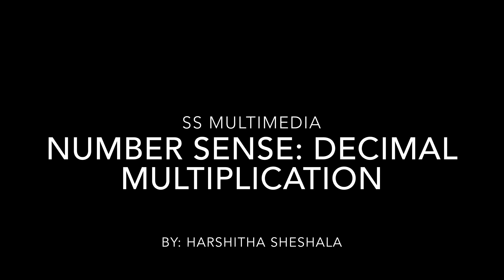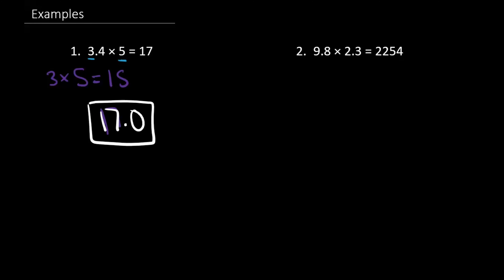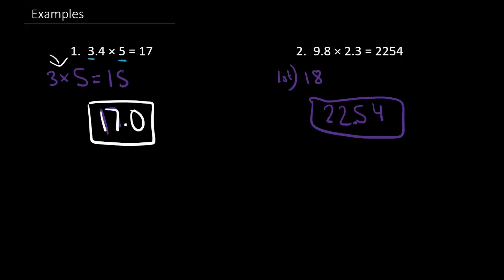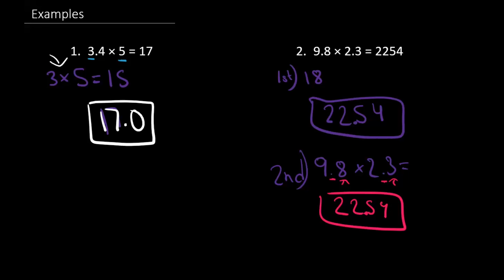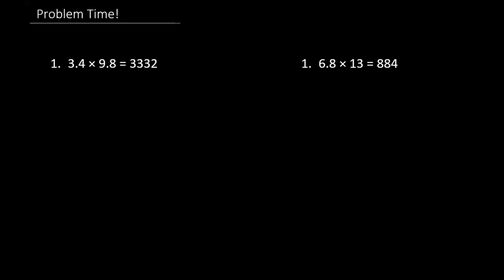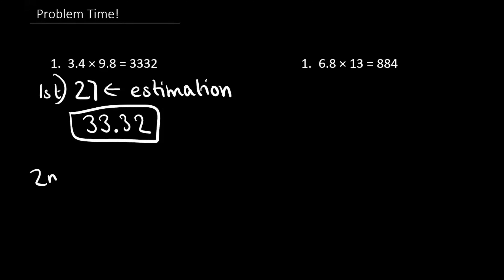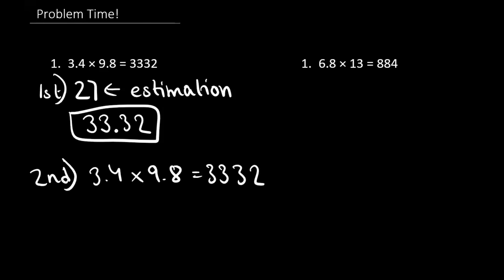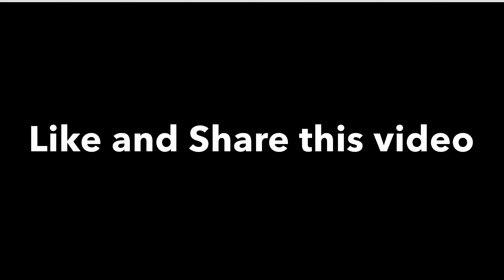06-03: Number Sense Decimal Multiplication | 5th Grade | SS Multimedia